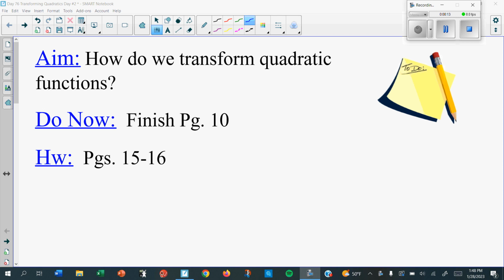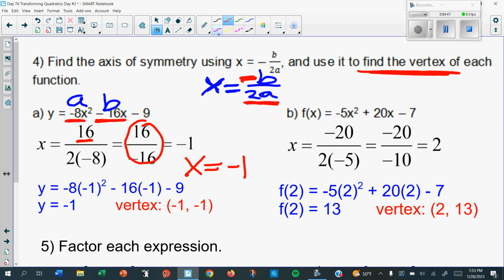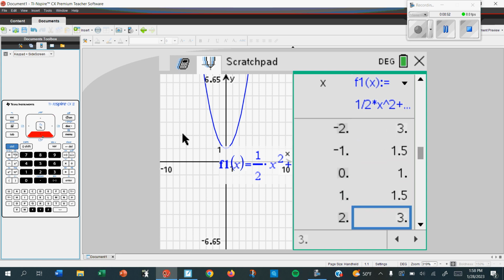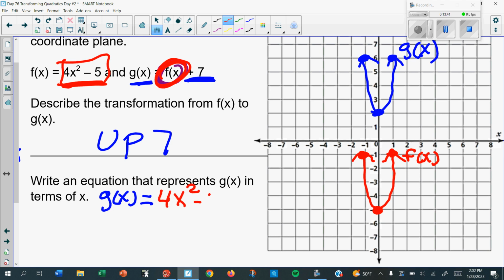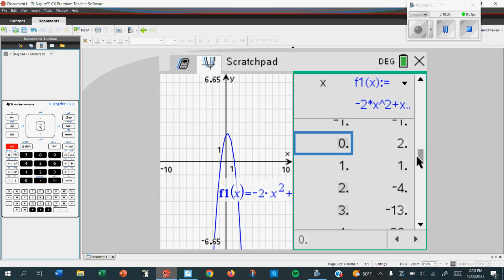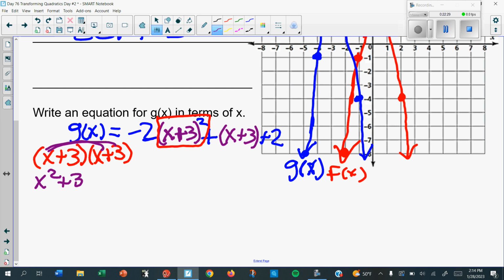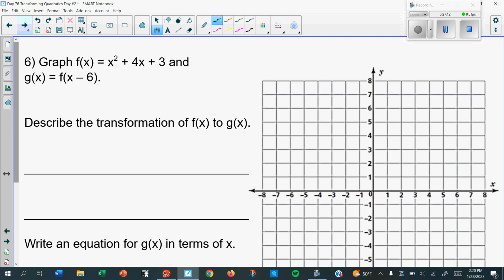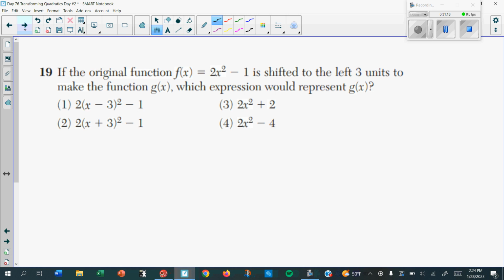Quadratic Transformations Day #2